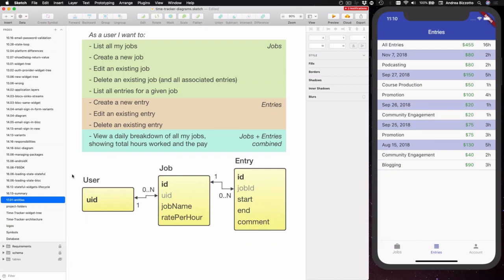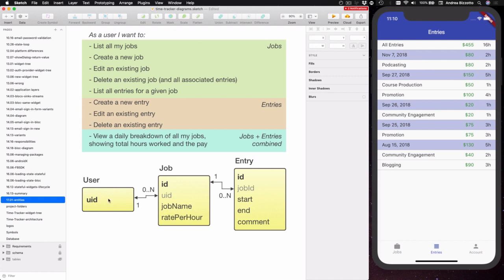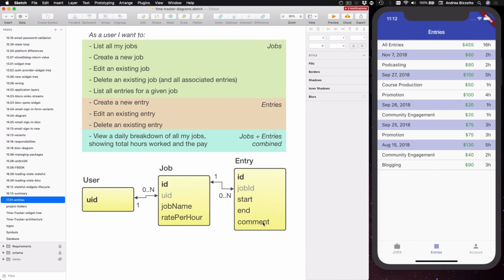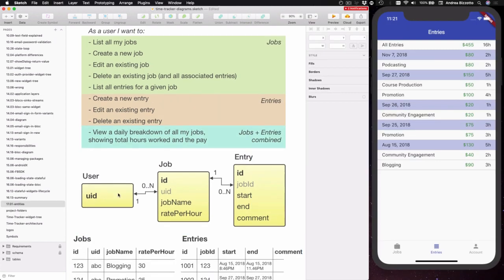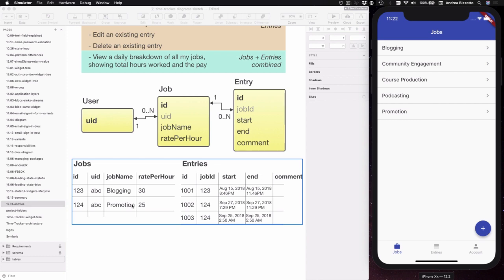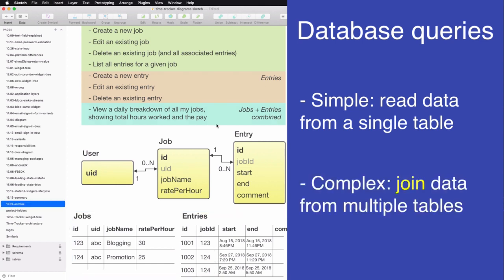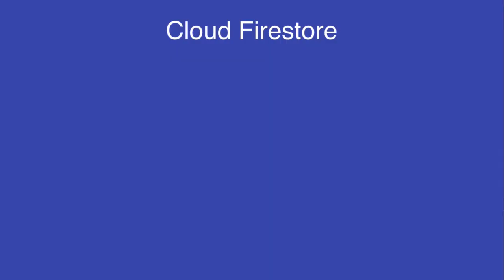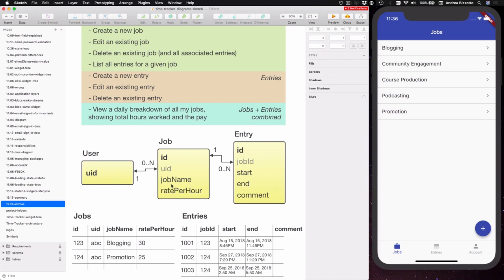279 Database schema and SQL vs NoSQL